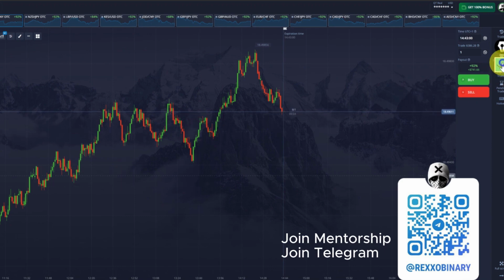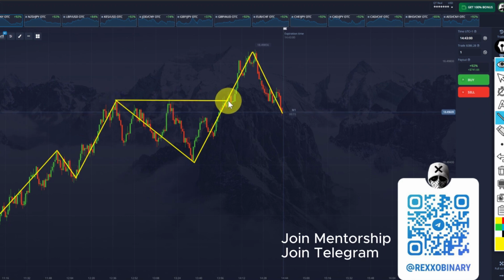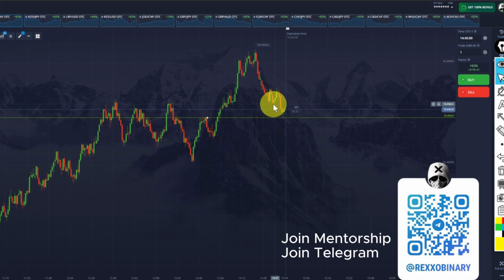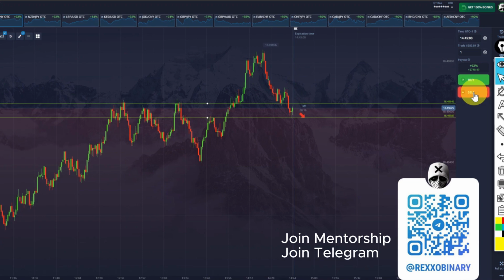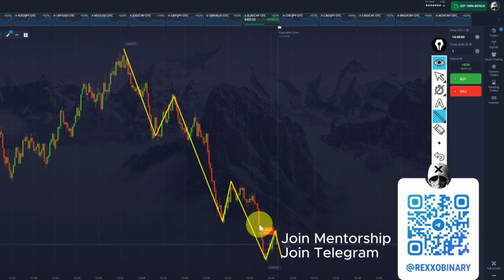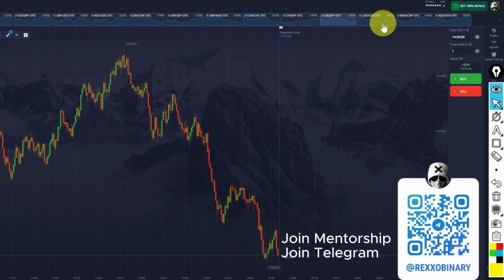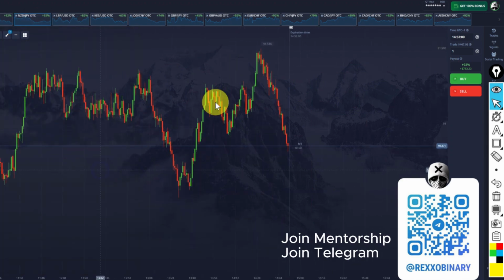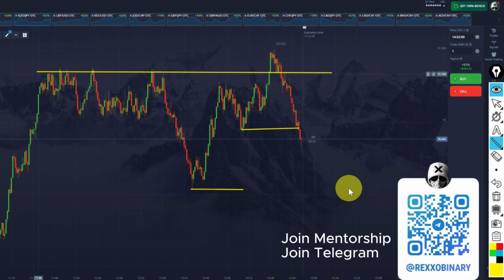Best 1 minute Binary option Strategy that works on Pocket Option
💸Use My 100% Deposit Bonus code :

Trading binary options is a thrilling way to dive into the financial markets, and the Pocket Option platform provides a user-friendly experience tailored for traders of all expertise levels. By mastering strategies like price action analysis and candlestick psychology, you can gain a competitive edge in this dynamic trading environment.

Whether you're interested in cryptocurrencies, forex, or stocks, the platform offers diverse trading options to suit every preference. Since I began trading binary options in 2020, I’ve learned that while it carries risks, especially for beginners, it’s a skill that can be honed quickly with the right mindset and tools.

For those new to binary options, I highly recommend starting with a demo account. This risk-free practice environment allows you to build confidence, refine your strategies, and sharpen your skills before committing real capital. If you’re ready to take your trading journey to the next level, there’s no better time to start than now!

Trading binary options involves significant risk and may not be suitable for all investors. The content in this video is for educational and informational purposes only and should not be considered financial advice. Past performance is not indicative of future results. Always trade responsibly and consider seeking advice from a licensed financial advisor before making any trading decisions.